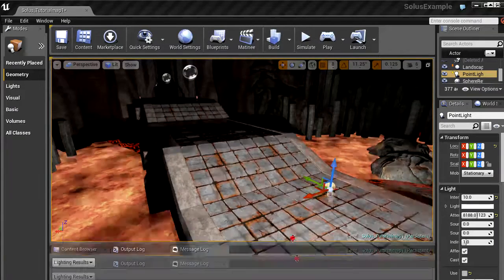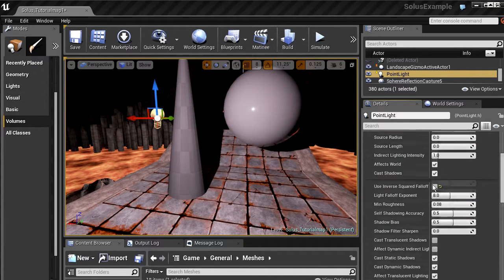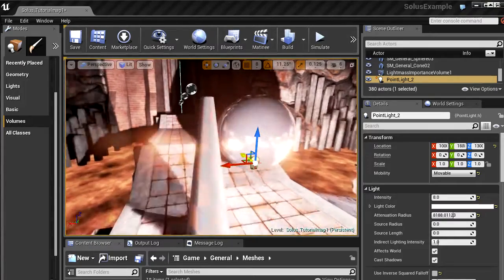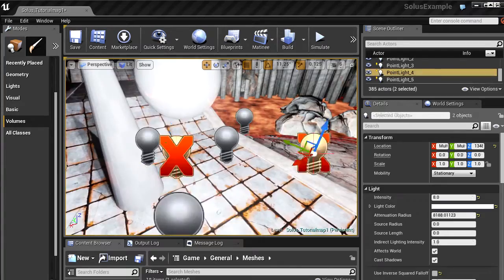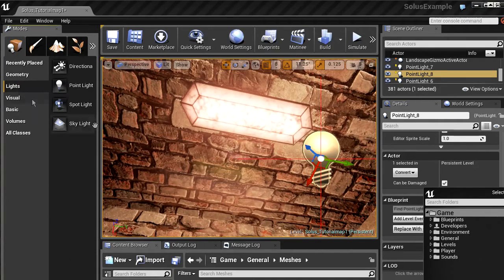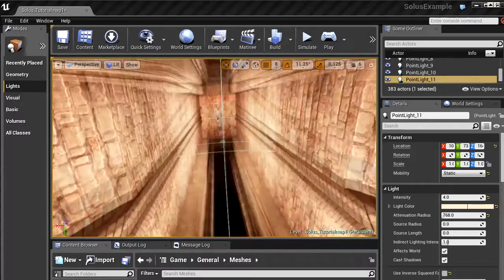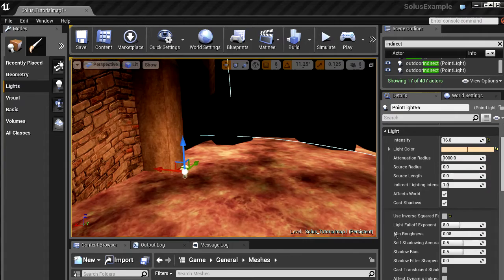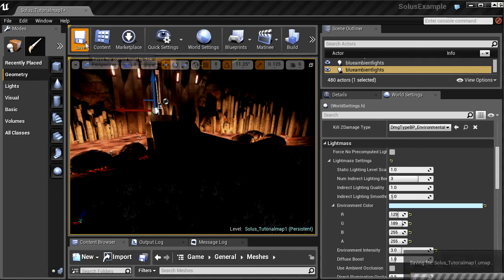The Solus Project Level Introduction - Chapter 5 - Lighting